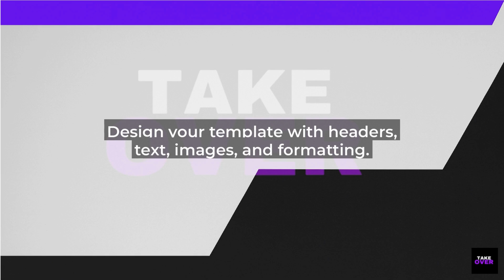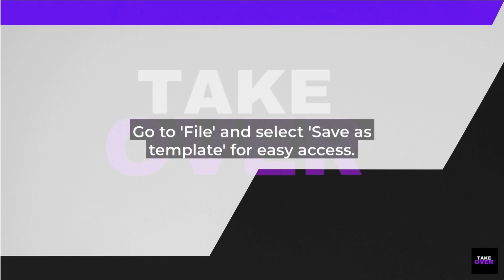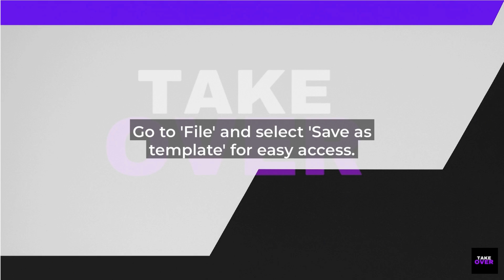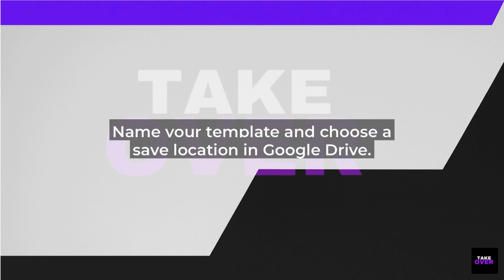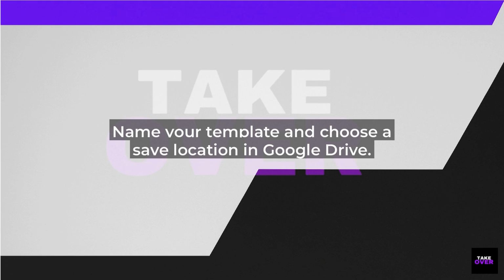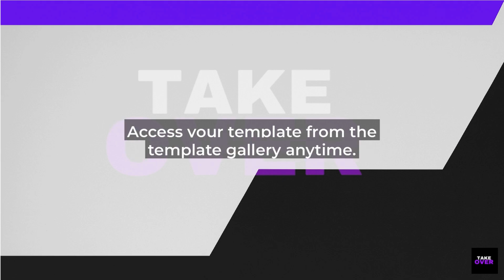How to Create a Google Docs Template 2025